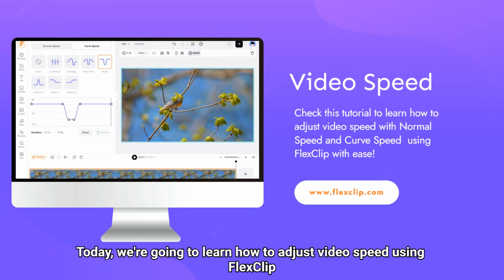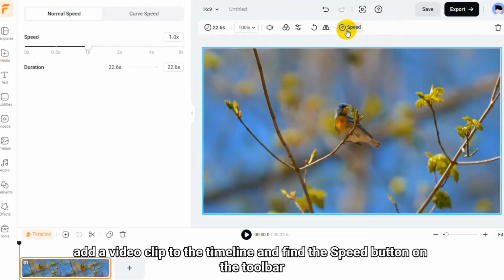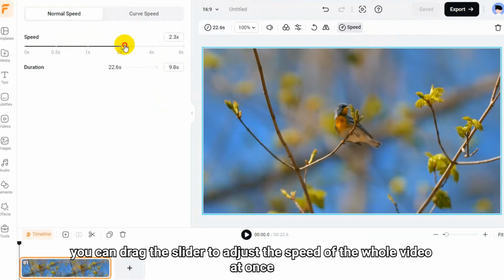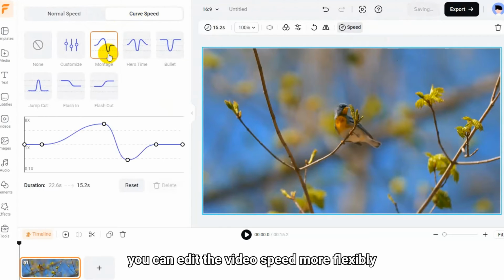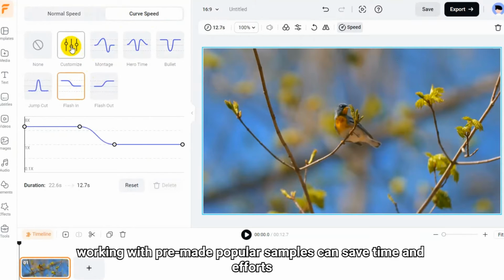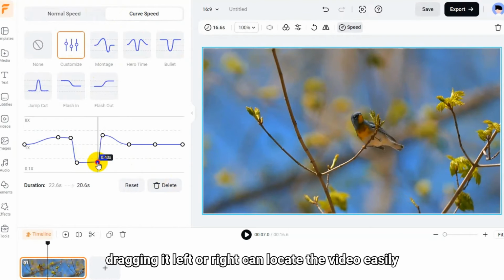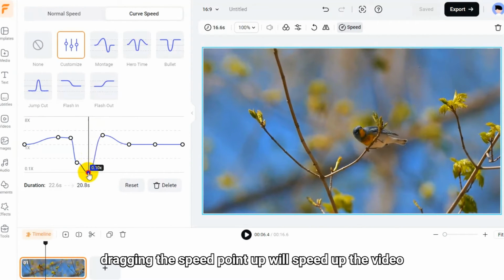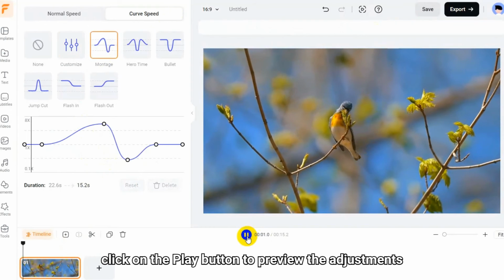How to Adjust Video Speed with FlexClip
This tutorial will guide you on adjusting video speed with FlexClip, a simple and easy-to-use video editing tool. Whether you want to speed up or slow down your footage, FlexClip can do it for you easily. Watch this video to learn step-by-step how to adjust video speed with the Normal Speed and Curve Speed features to enhance your video content. Start editing like a pro today!